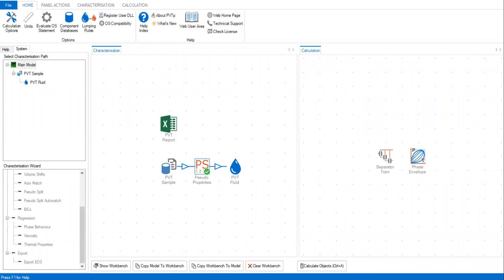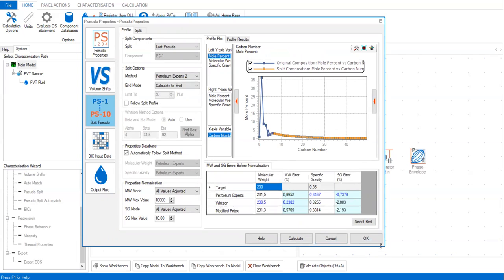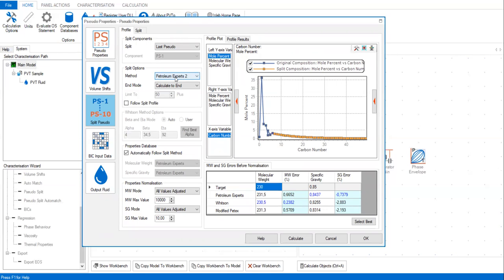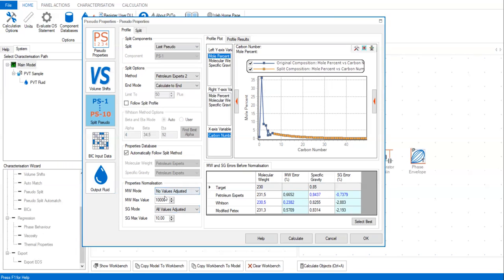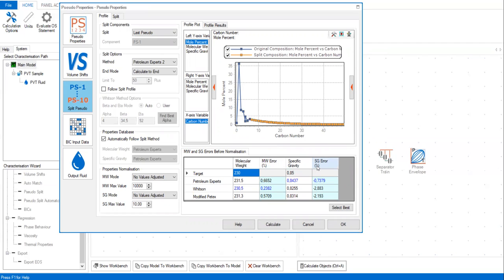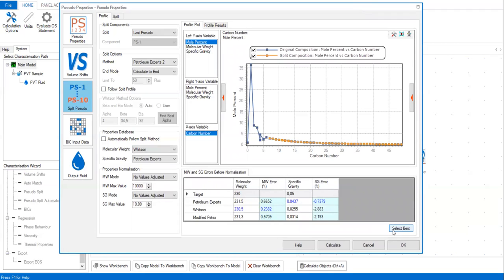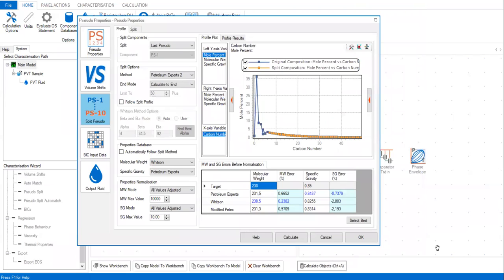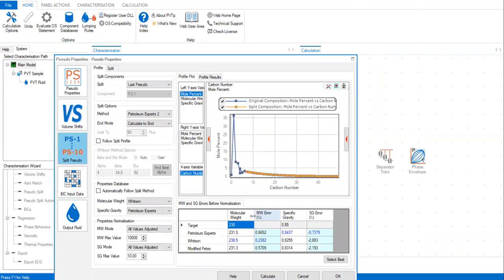PVTP 37: Degree of Normalisation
Degree of Normalisation